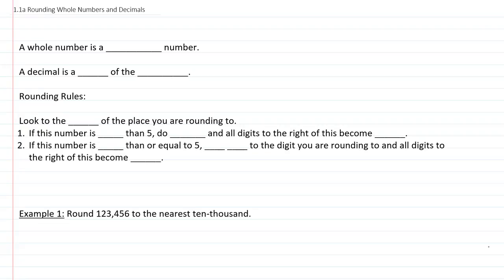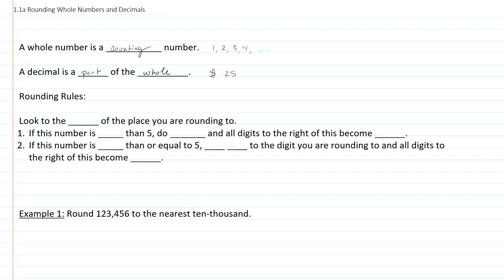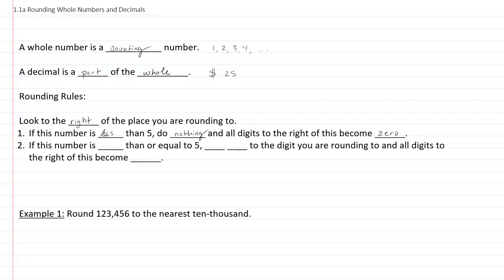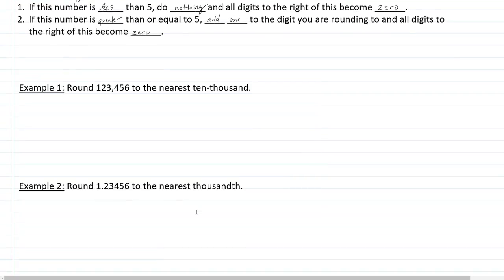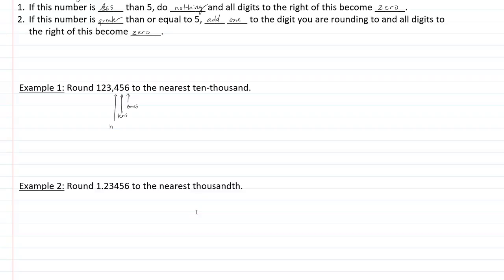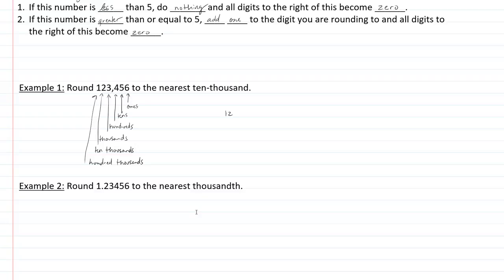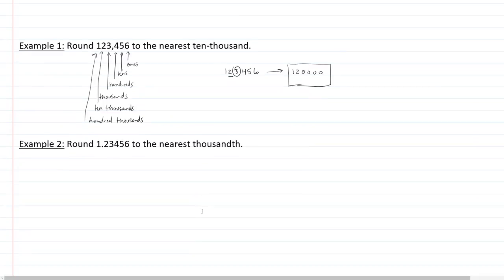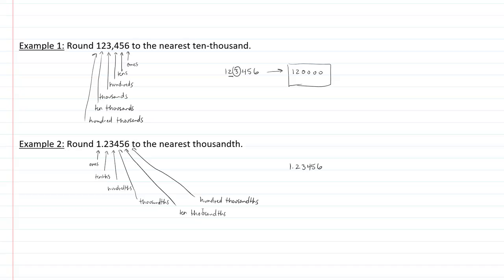Auto 1.1a Adding Whole Numbers and Decimals